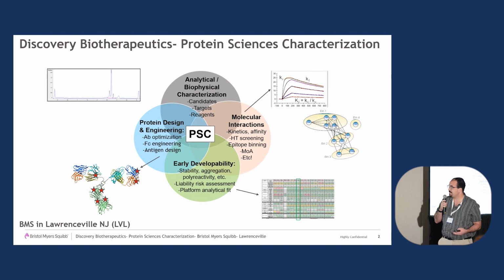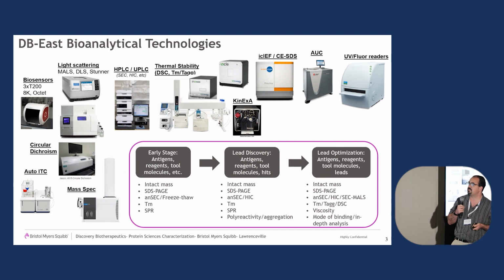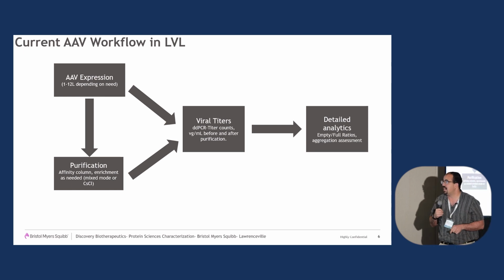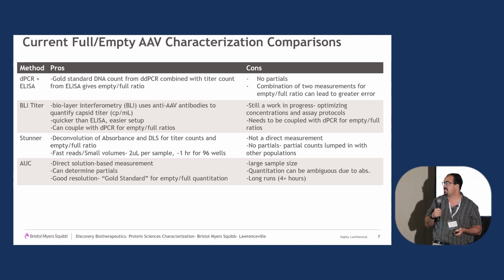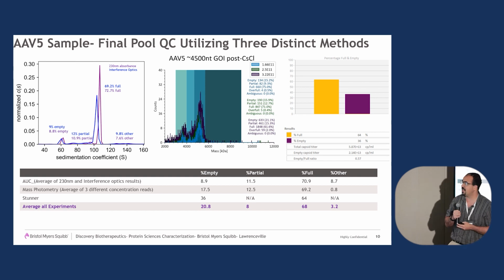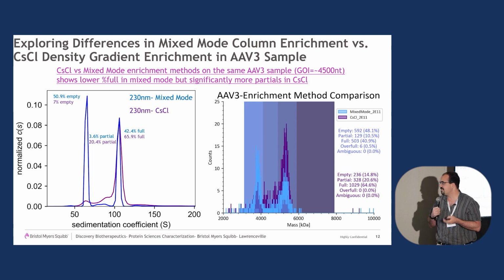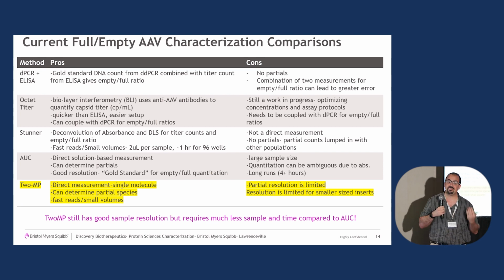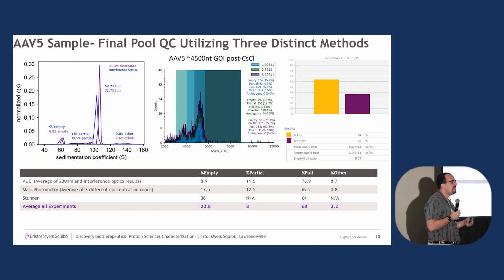Guest Speaker - Michael Grasso, BMS | Mass Photometry User Meeting & Symposium 2023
Michael Grasso, BMS, presents a guest lecture on "Incorporating mass photometry into the AAV workflow" at the 2nd Mass Photometry User Meeting & Symposium, hosted by Refeyn in Cambridge, MA in 2023.

Mass photometry is a single-molecule, label-free analytical technique that enables precise mass measurements of biomolecular interactions in solution. By capturing different sizes of tau oligomers in real time, it offers a powerful tool for understanding neurodegenerative disease mechanisms and drug development.